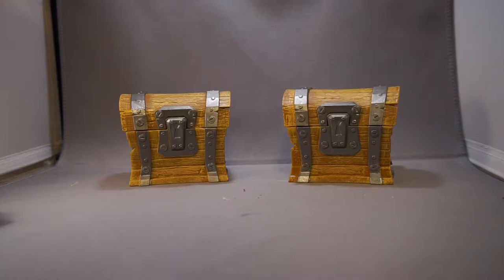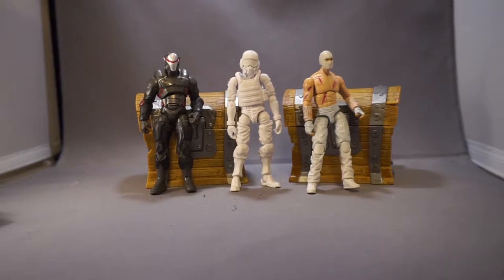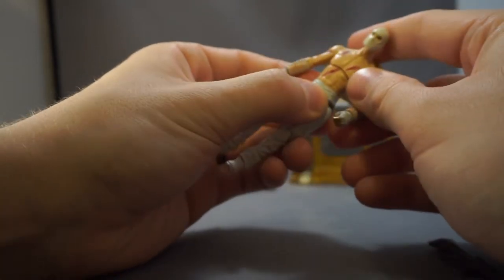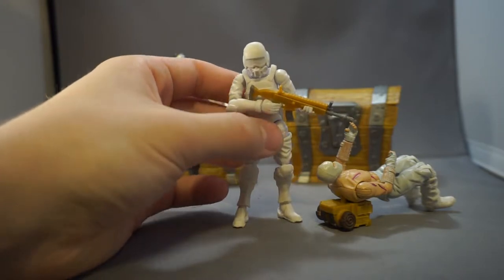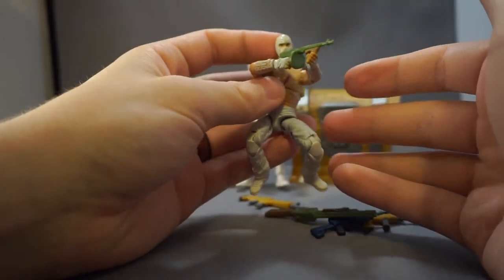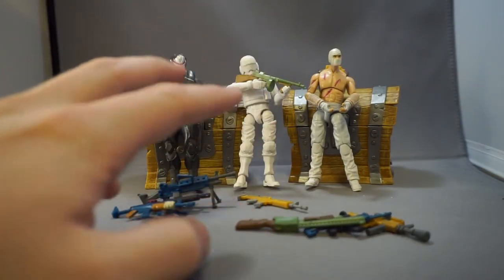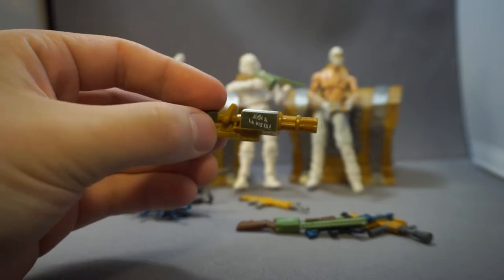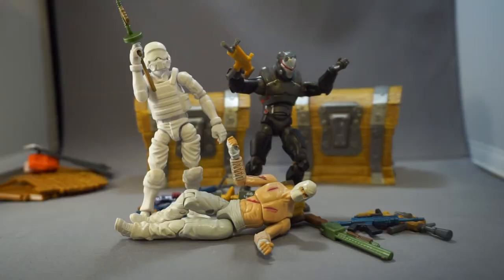Comparing Jazwares Fortnite 4" Loot Crate Weapons to Acid Rain & G.I. Joe Figures! - Toy Review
Here I compare the newly released Fortnite Loot Crate weapons to other 3.75" action figure lines like Acid Rain World and GI Joe!
Be sure to check in for more videos! I appreciate every comment and like!